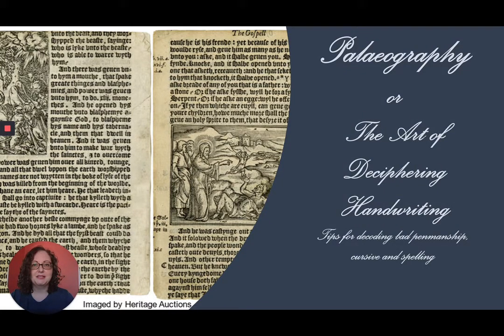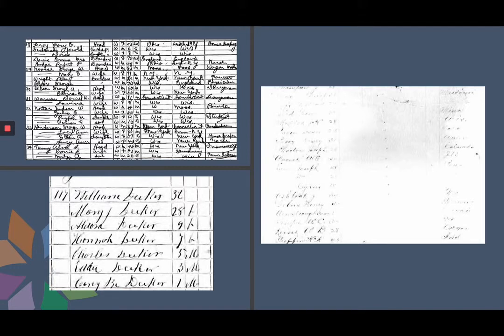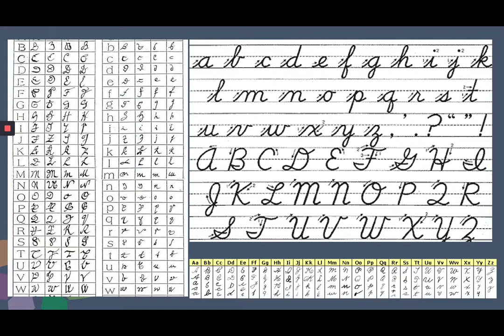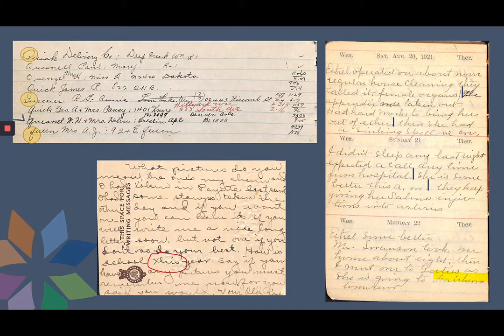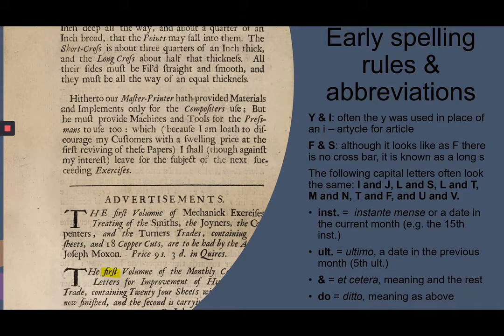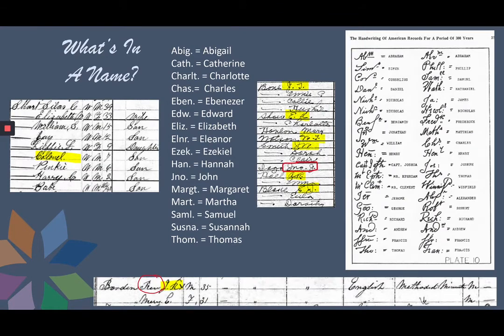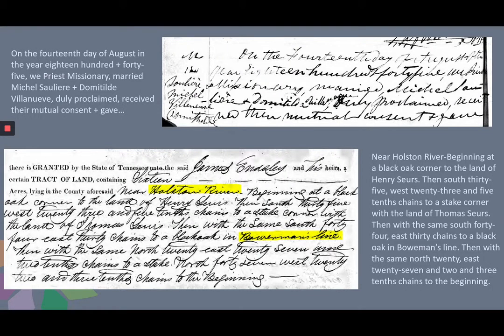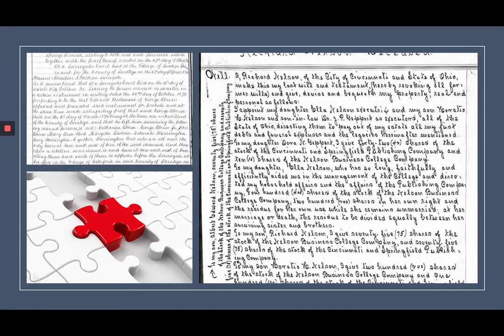How to Read Old Handwriting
Our Genealogy Librarian gives you tips and tricks for reading old handwriting and how you can save time and money doing your own research.